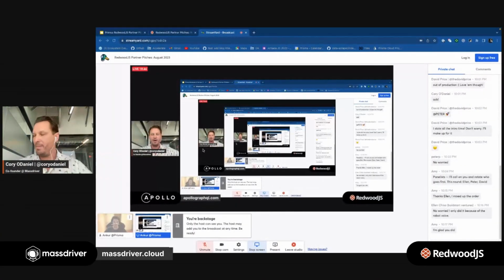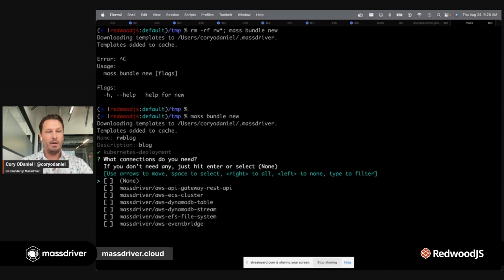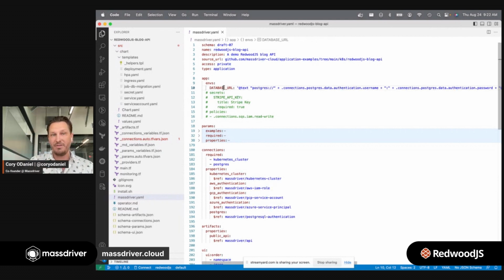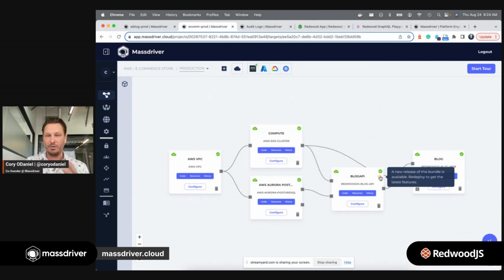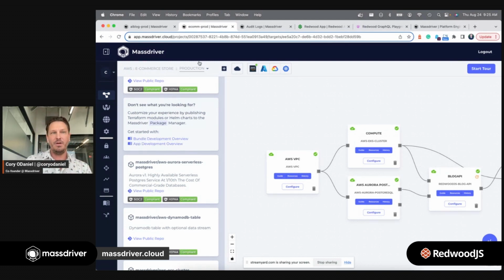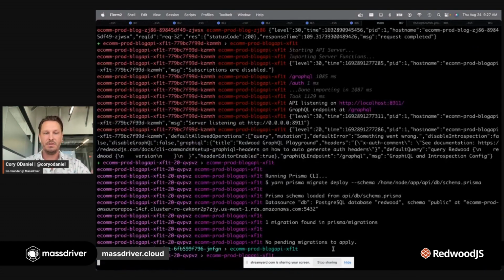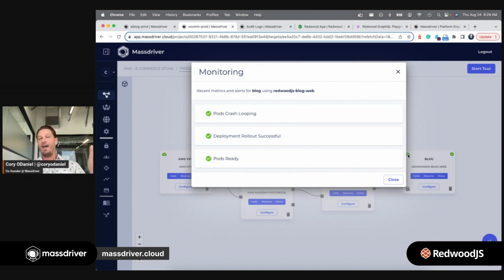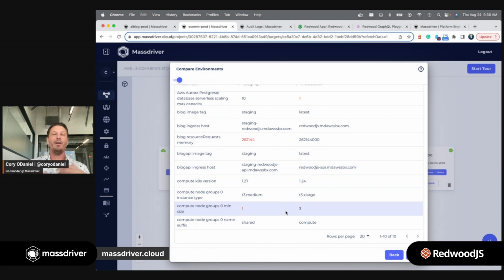RedwoodJS Partner Pitches - Mass Driver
Join Corey from Mass Driver as he demonstrates how their tool can optimize your time managing cloud infrastructure and enhance your project's development.

00:00 Introduction
00:54 Demoing MassDriver
02:18 Publishing App with MassDriver
04:18 MassDriver Features
06:18 Deploying to Azure
08:06 Deploying to AWS
10:06 Additional MassDriver Capabilities
12:36 Q&A